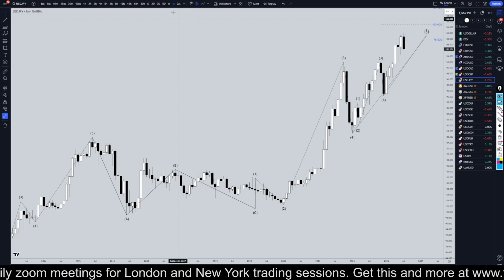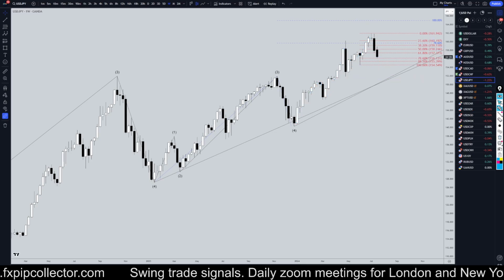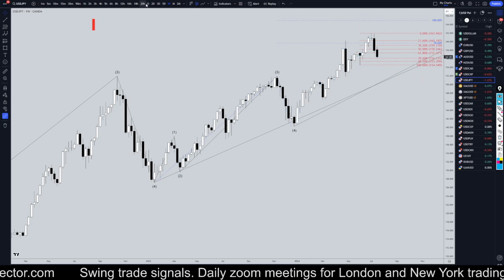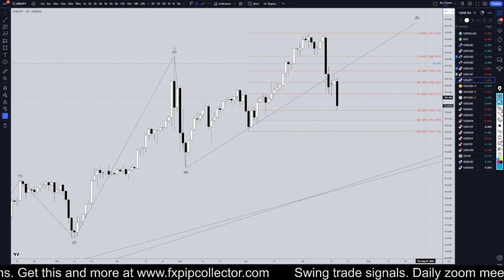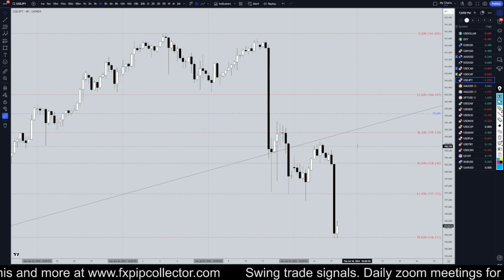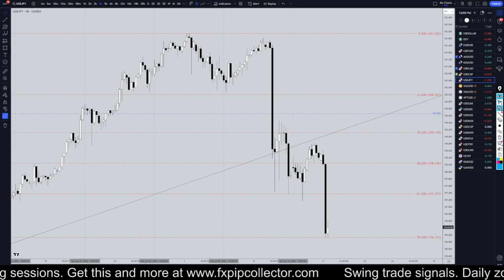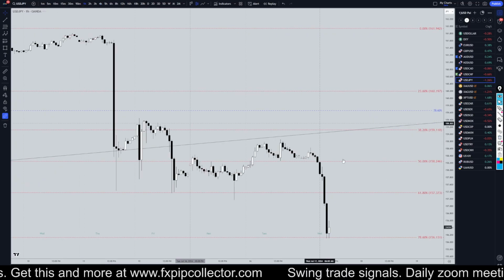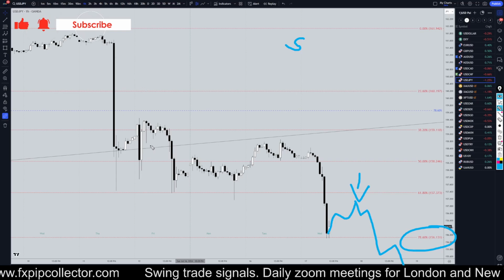Latest USDJPY Forecast and Technical Analysis for July 17, 2024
This video is about USD/JPY Trading Strategies: July 17, 2024, In-Depth Technical Analysis & Forecast.

👉USDCAD Forecast & Technical Analysis July 17, 2024, EUR USD